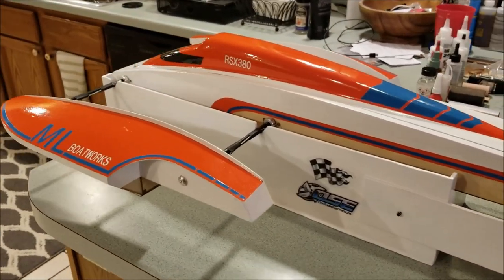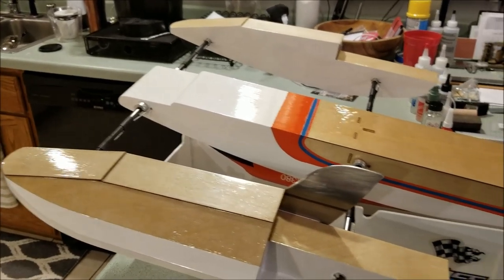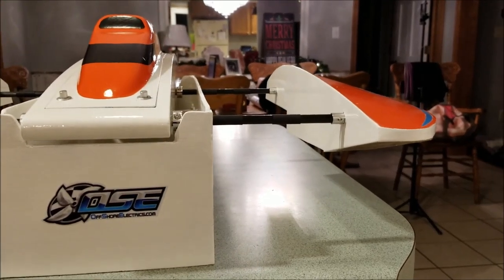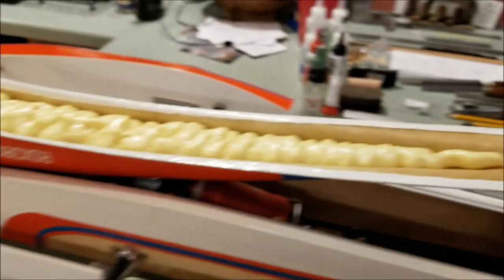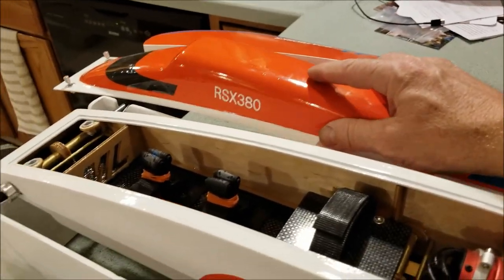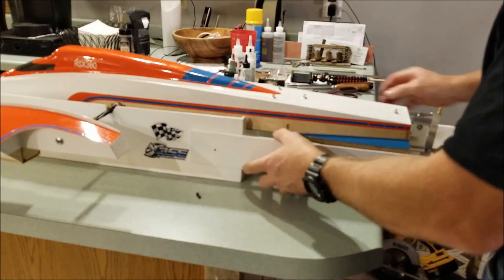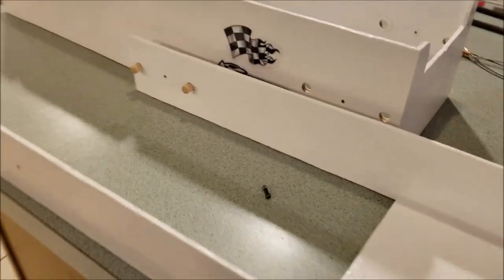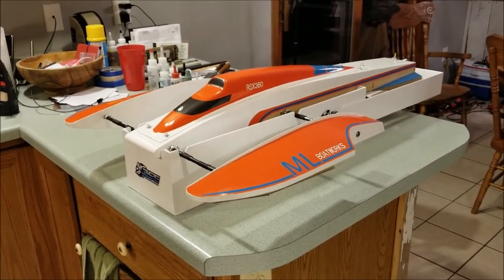ML RSX380 BUILD UPDATE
Here's some video clips of where I'm at with my build. There's a paint flex test included. Video is sometimes nicer to look at than pictures like in my last upload, but those pictures were recording the build over a longer time...